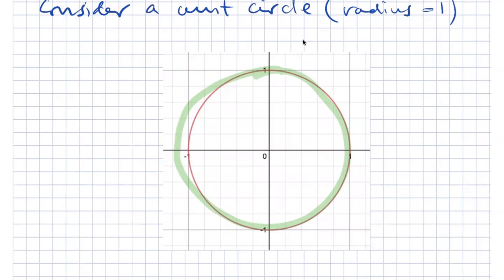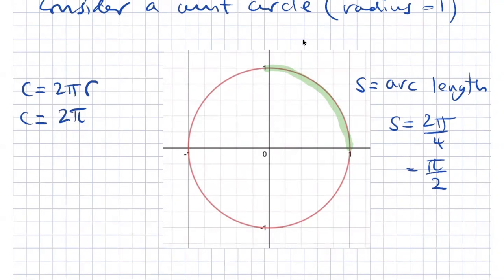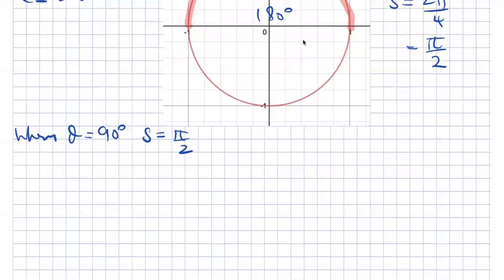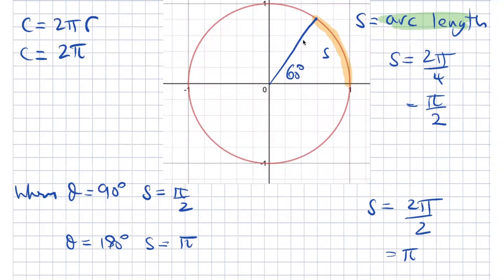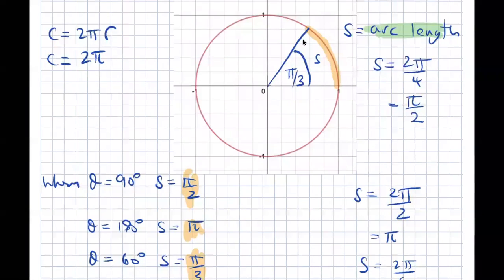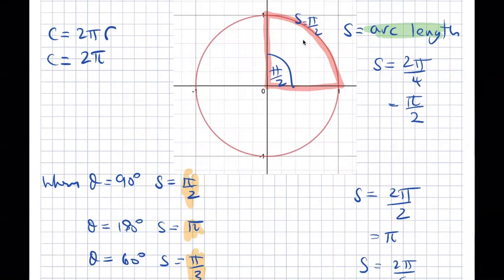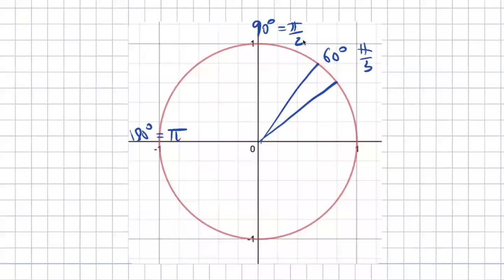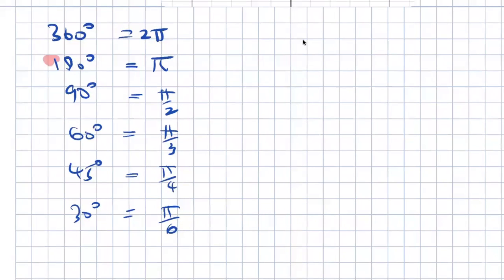Year 12 Trigonometry Radian Angle Measure Intro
Introduction to Radian measure of angles.
Converting from degrees to radians